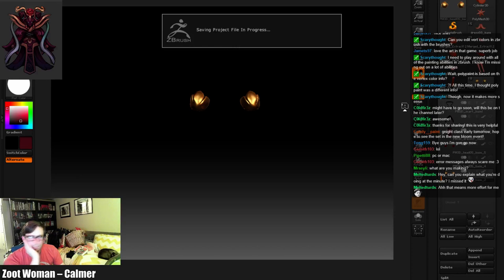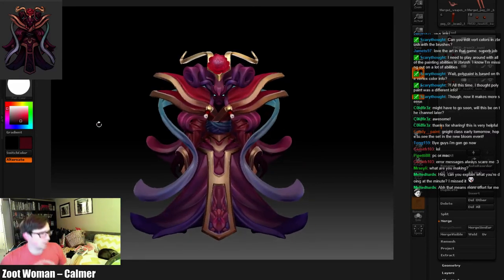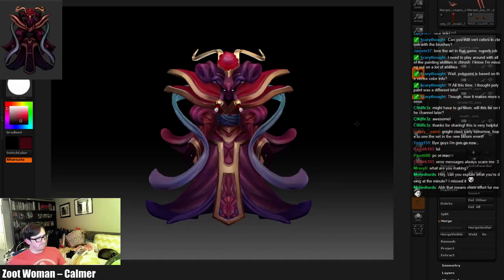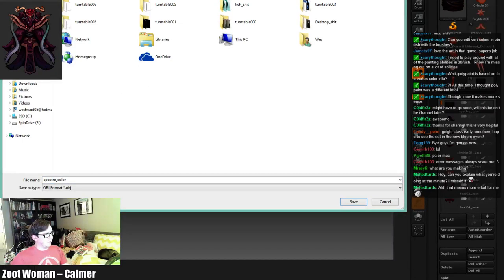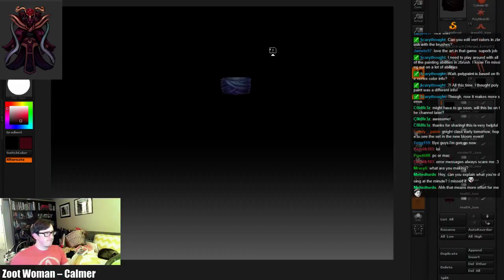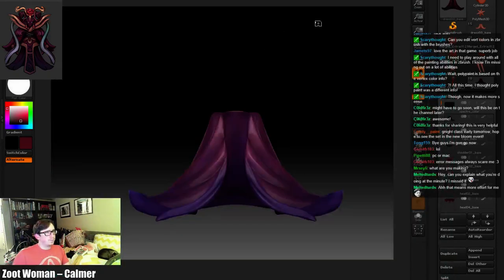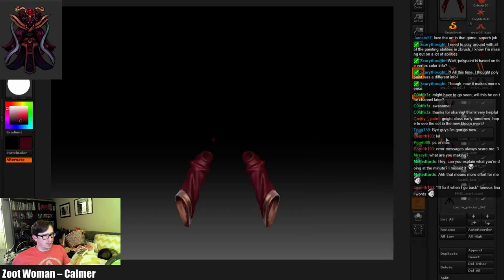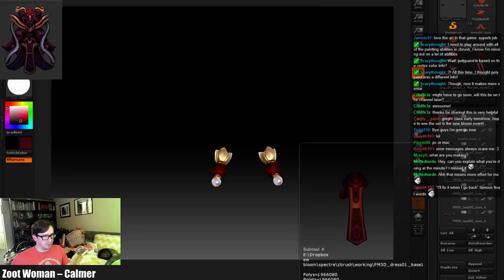[BAKING] Day 1 part 2: Baking diffuse from Zbrush Polypaint - 5 / 6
How to get polypaint data out of zbrush and baked into a model.  I do it like 15 times in this video, so you can jump around and probably find a fast demonstration somewhere.